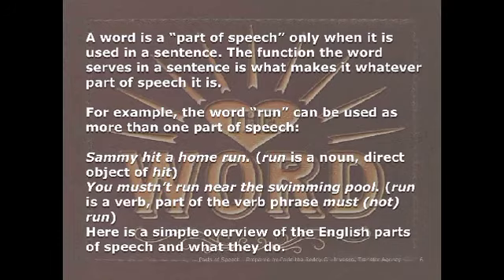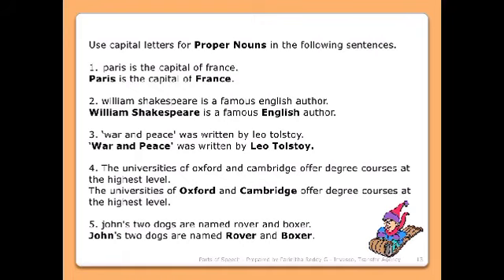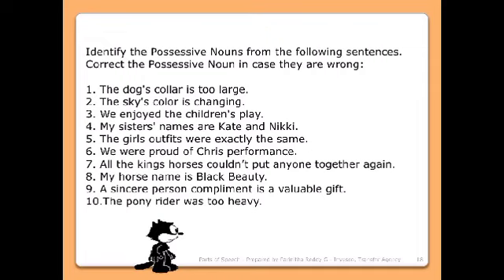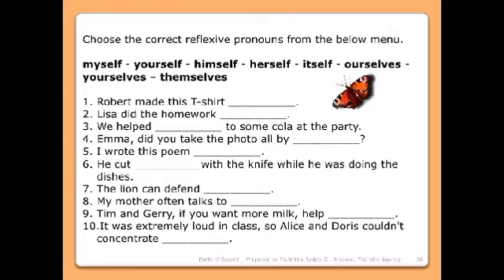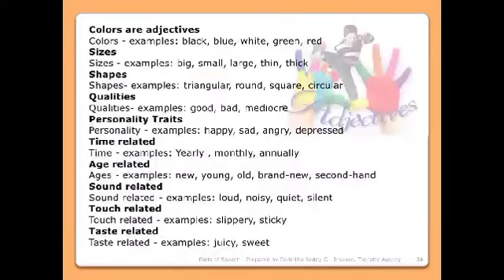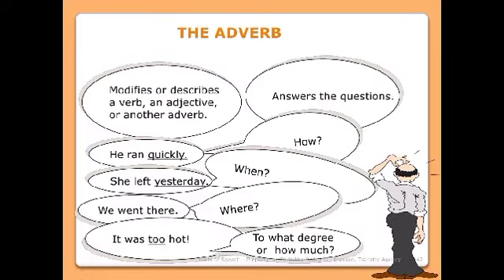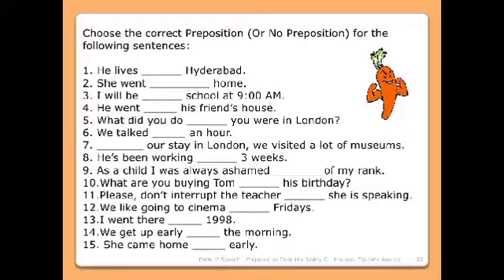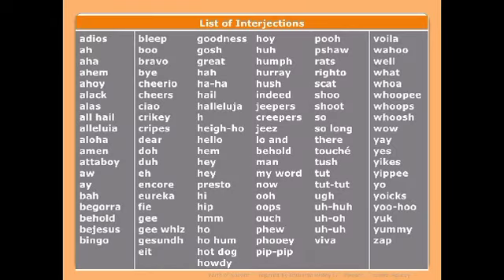Class #1 Parts of Speech | English Spoken Course | Dastgir Dhillon